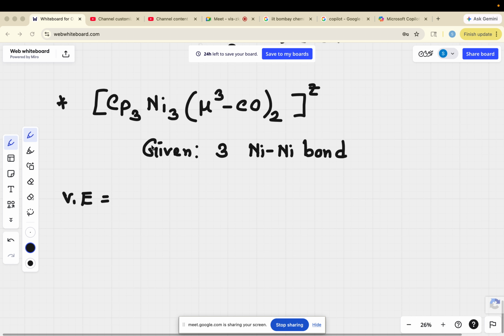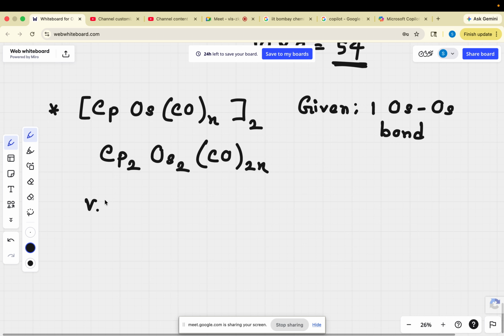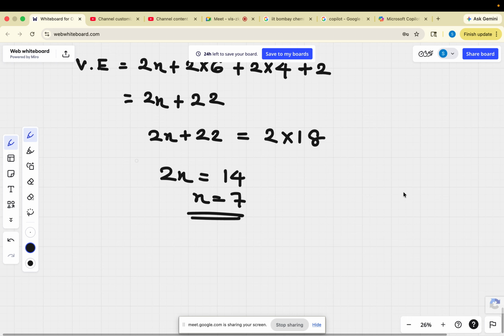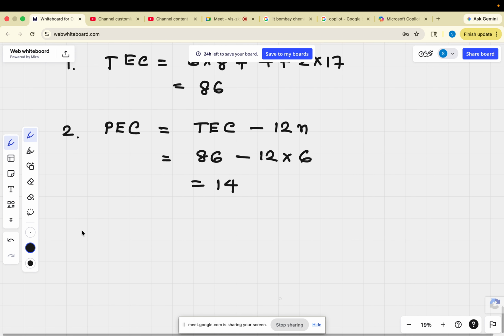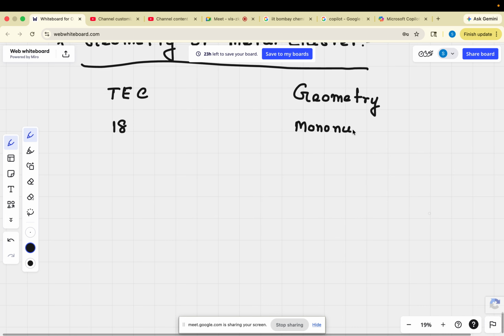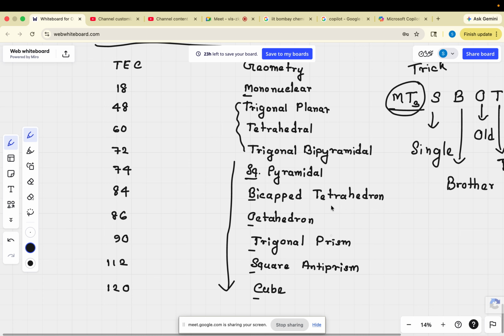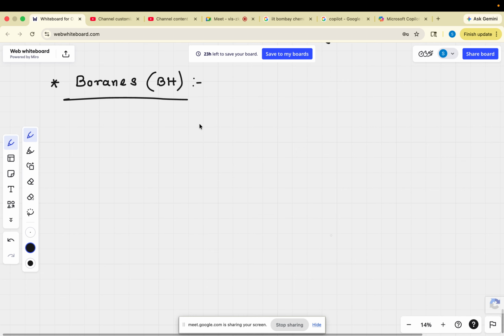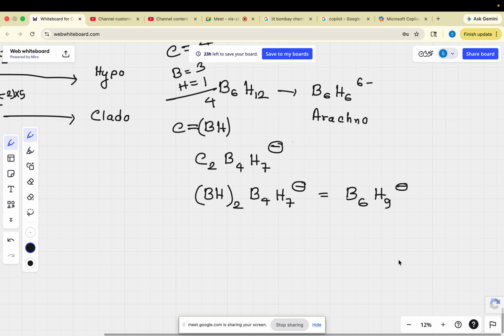Organometallic Chemistry Lecture 7